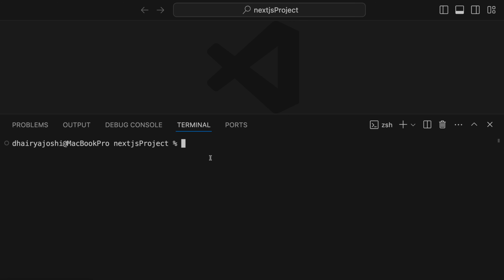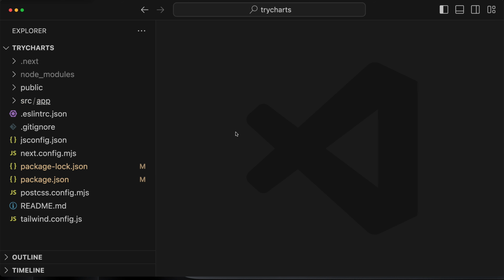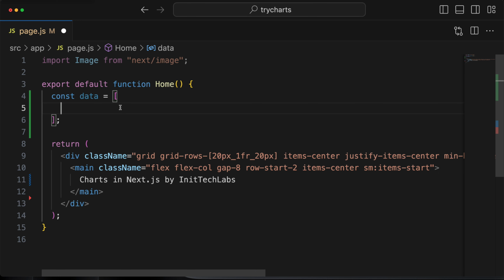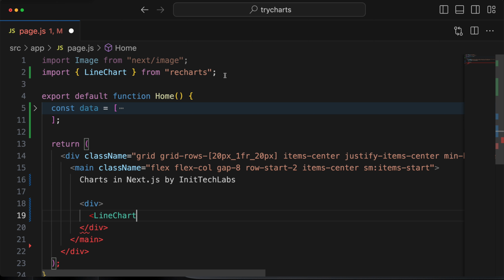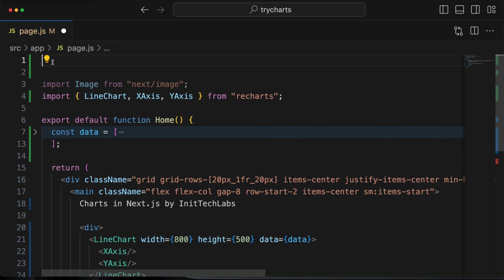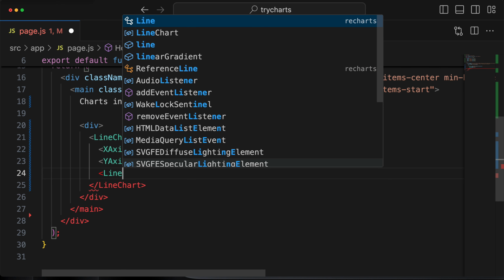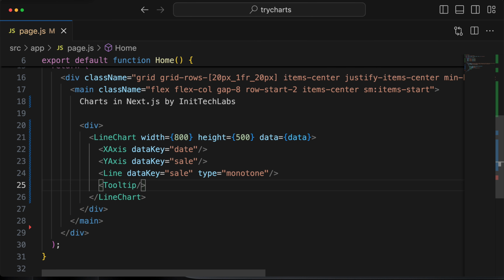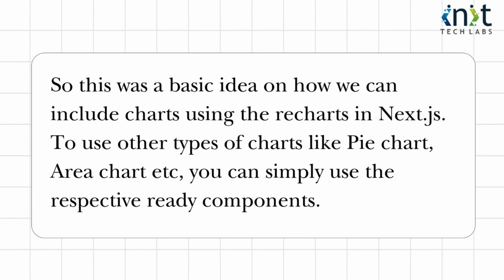Creating Charts in NEXT.js | Recharts + Next.js | InitTechLabs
To get access to the full in-depth tutorial on Next.js, visit our platform :

In this video, you'll learn how to:
- Set up a Next.js project and install the Recharts library.
- Create various chart types like line charts, bar charts, and pie charts.
- Customize the appearance of your charts with different styles, and labels.
- Add interactivity to your charts with tooltips.
- Integrate your charts into your Next.js application.

Recharts is a powerful and flexible library that makes it easy to create beautiful and informative data visualizations.

Whether you're a beginner or an experienced developer, this tutorial will help you take your Next.js projects to the next level.